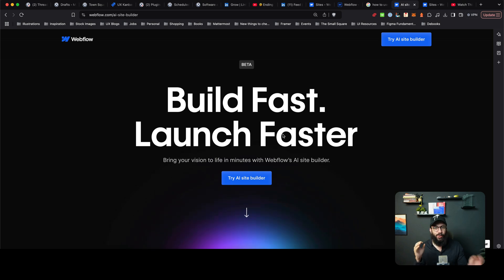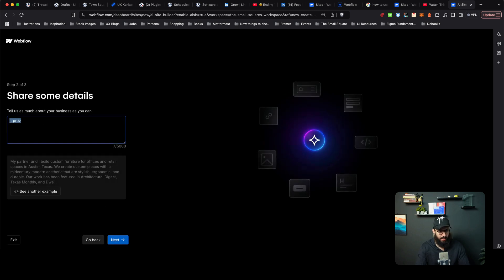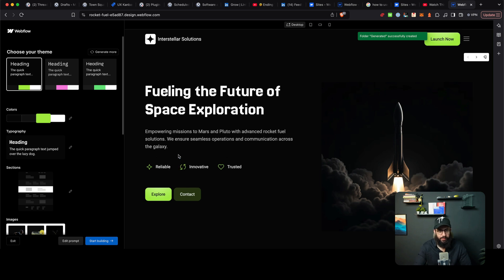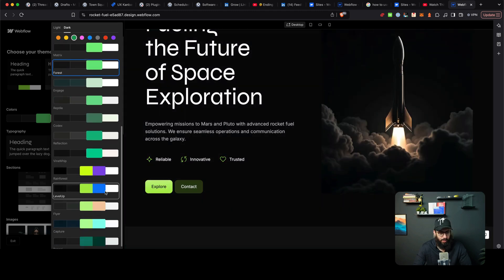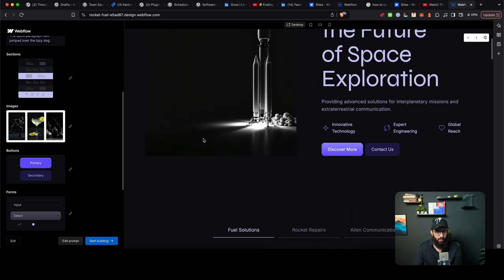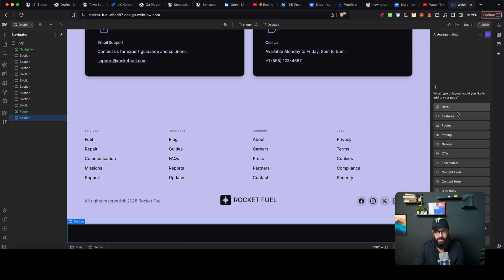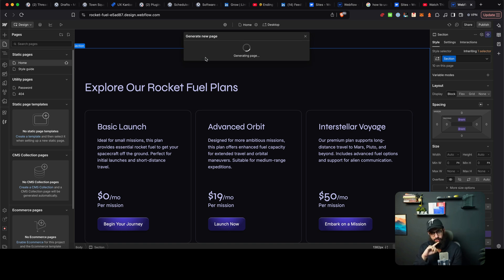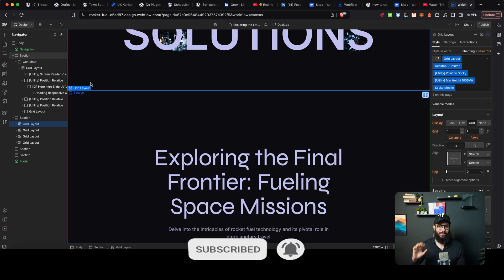Webflow's New AI Site Builder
Check out Webflow's New AI Site Builder!